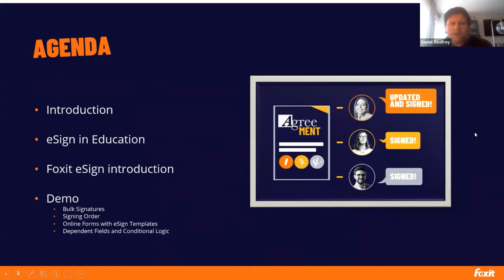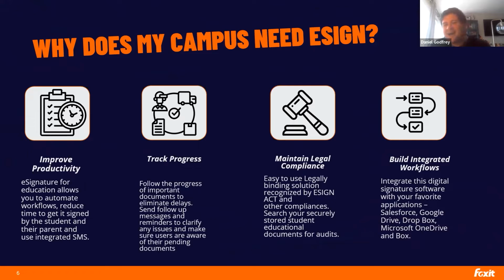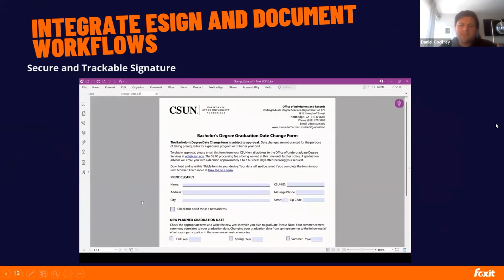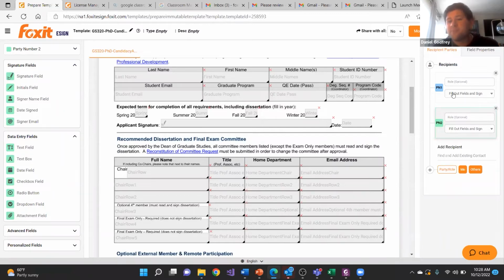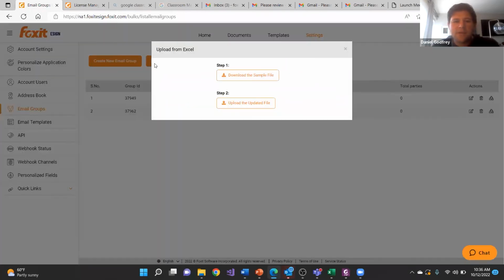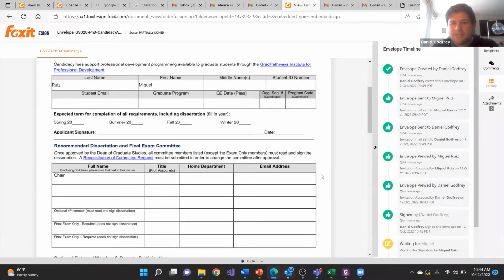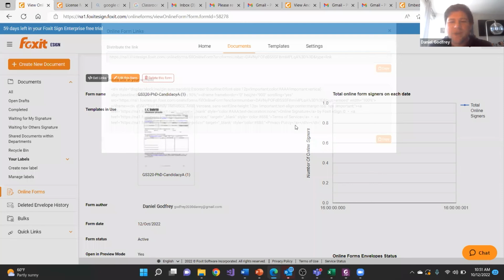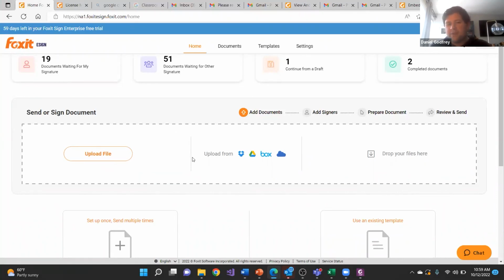Foxit eSign for Education | Advanced Document Workflows | Webinar Training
Advanced Document Workflows with Foxit eSign for Education

Electronic signatures have become increasingly popular in recent years for schools and other learning institutions. While traditional printed paperwork has primarily been used in the past to gather permissions, complete enrollment, distribute notifications, and complete forms, administrators and educators have discovered that by digitizing documents and implementing an electronic signature solution, they can experience useful benefits that transform a number of processes.

In this webinar training video, we’ll identify key ways in which schools can benefit from using electronic signatures and how Foxit eSign is prepared and capable of delivering those benefits and more.

Schedule a personal demo with a Foxit Education Specialist, and we'll answer your questions, discuss pricing and deployment, and show you how you can drastically save on your IT budget and improve productivity.

FOXIT EDUCATION